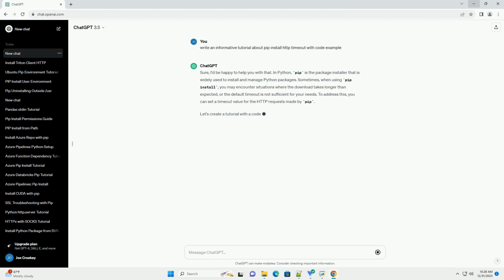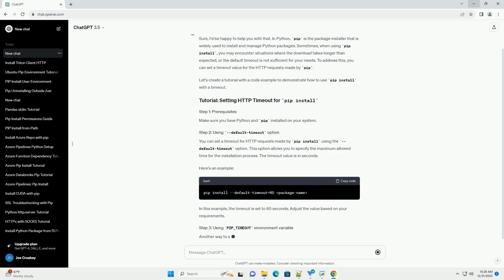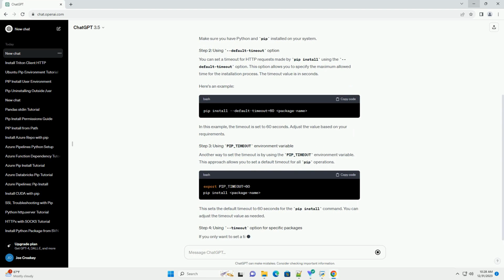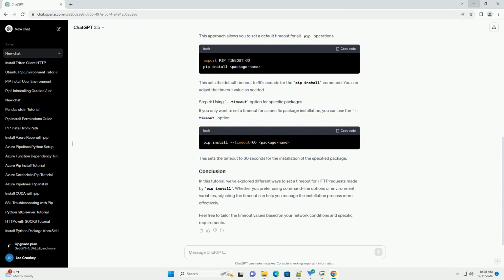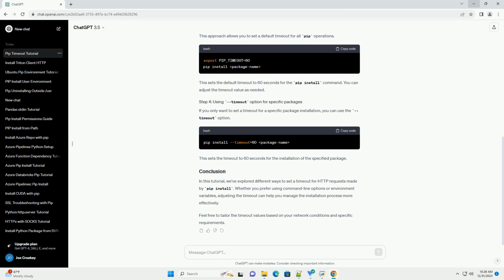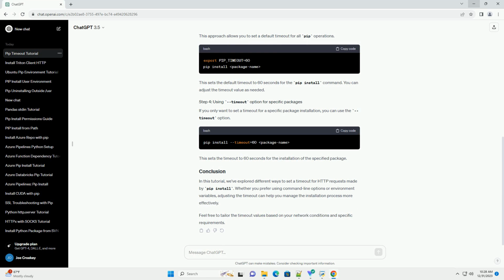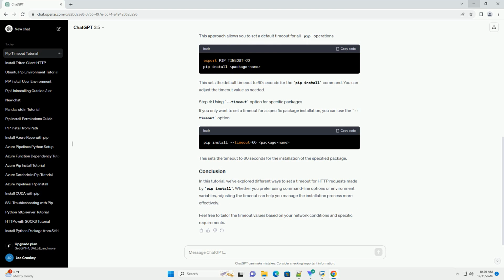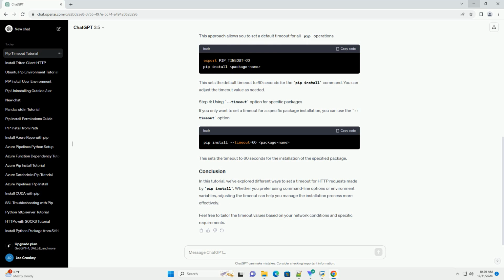pip install http timeout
Sure, I'd be happy to help you with that. In Python, pip is the package installer that is widely used to install and manage Python packages. Sometimes, when using pip install, you may encounter situations where the download takes longer than expected, or the default timeout is not sufficient for your needs. To address this, you can set a timeout value for the HTTP requests made by pip.
Let's create a tutorial with a code example to demonstrate how to use pip install with a timeout.
Make sure you have Python and pip installed on your system.
You can set a timeout for HTTP requests made by pip install using the --default-timeout option. This option allows you to specify the maximum allowed time for the installation process. The timeout value is in seconds.
Here's an example:
In this example, the timeout is set to 60 seconds. Adjust the value based on your requirements.
Another way to set the timeout is by using the PIP_TIMEOUT environment variable. This approach allows you to set a default timeout for all pip operations.
This sets the default timeout to 60 seconds for the pip install command. You can adjust the timeout value as needed.
If you only want to set a timeout for a specific package installation, you can use the --timeout option.
This sets the timeout to 60 seconds for the installation of the specified package.
In this tutorial, we've explored different ways to set a timeout for HTTP requests made by pip install. Whether you prefer using command-line options or environment variables, adjusting the timeout can help you manage the installation process more effectively.
Feel free to tailor the timeout values based on your network conditions and specific requirements.
ChatGPT